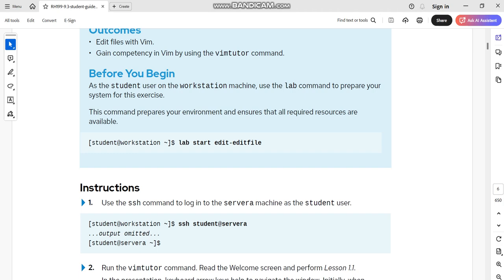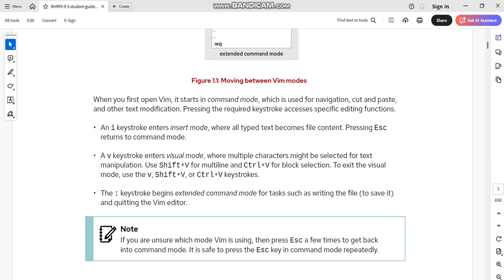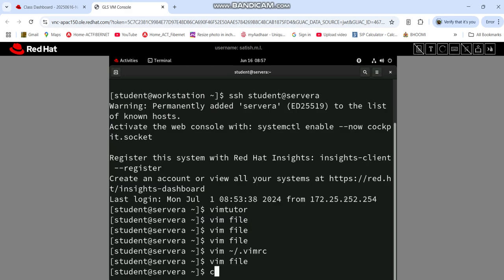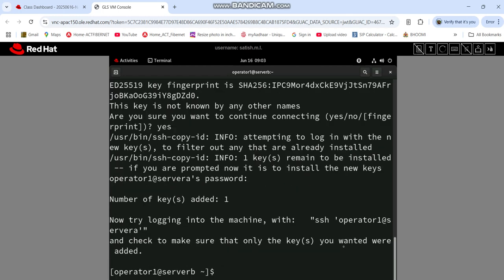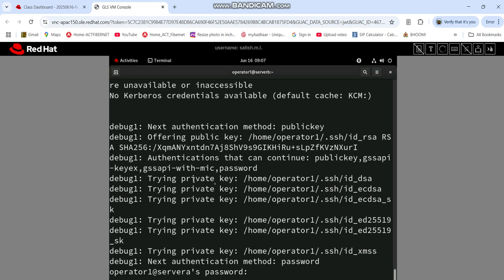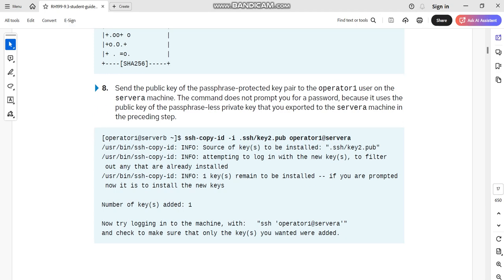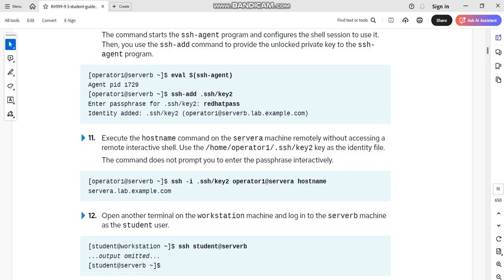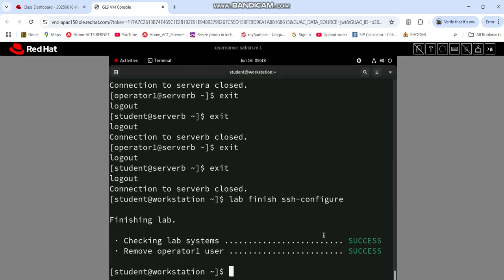RHEL 9.5 RH199